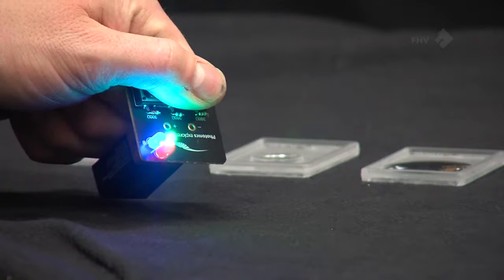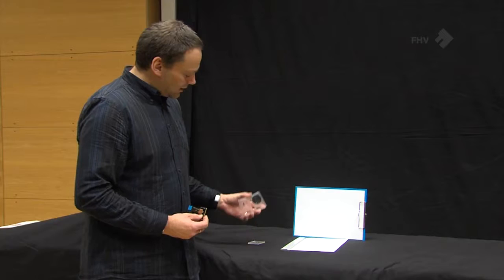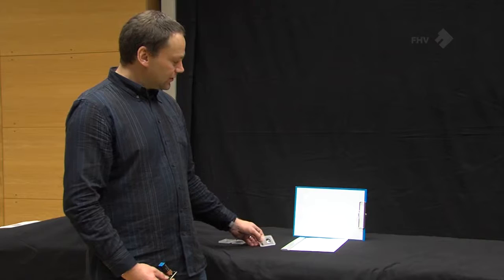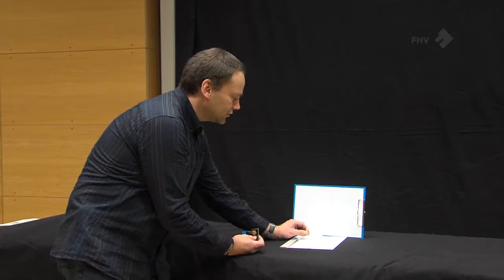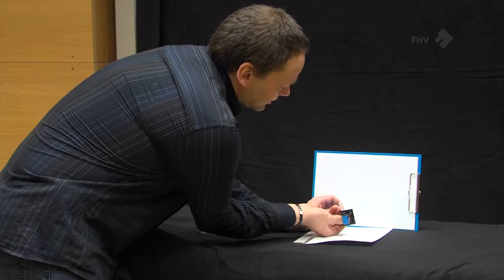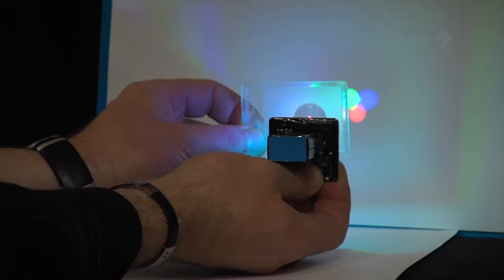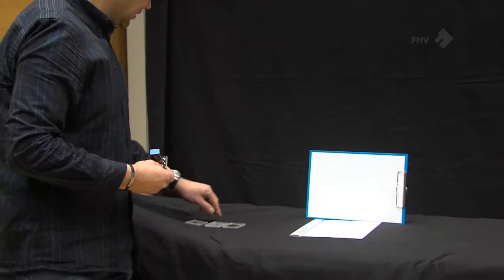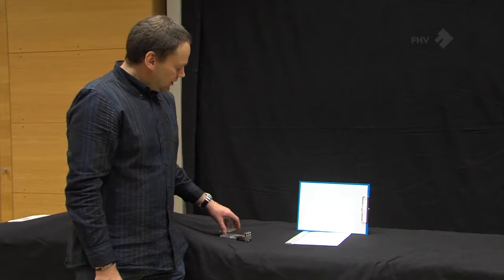Tutorial Photonics Explorer modul 3 part1 Lenses en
Video tutorial for the photonics explorer by FH Vorarlberg - The English version of the video has been developed within Photonics4All.
Photonics4All is a European Outreach project, funded by the European Commission under Grant Agreement No 644606 to promote photonics and light based technologies across the EU.